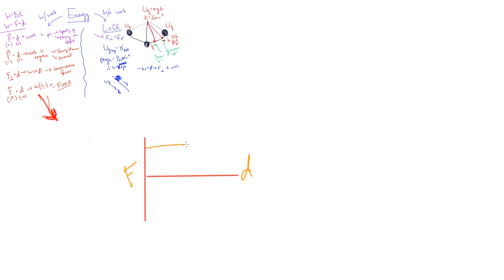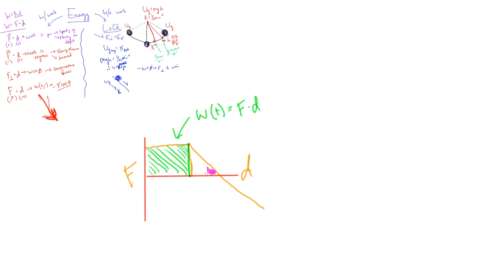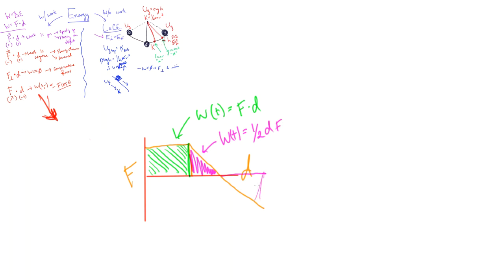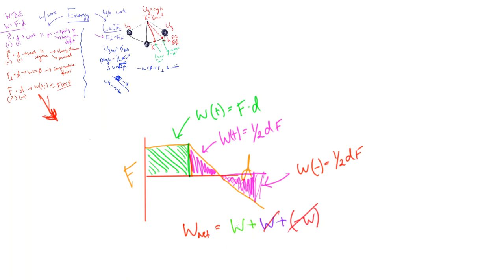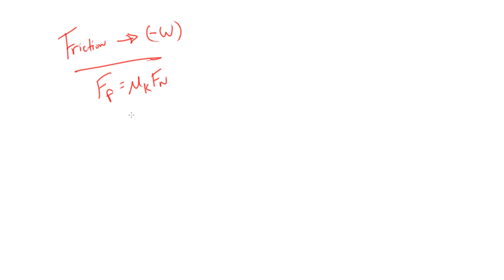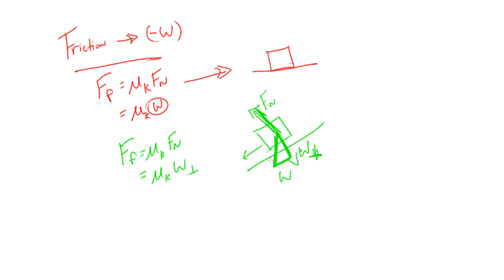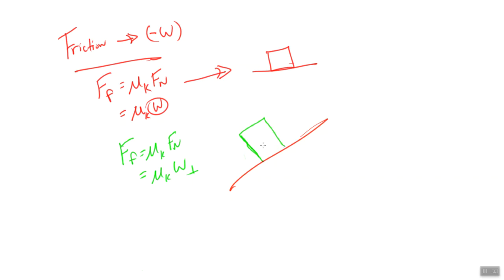Energy Concept Map (Part 2)